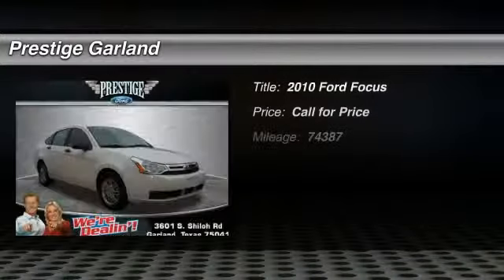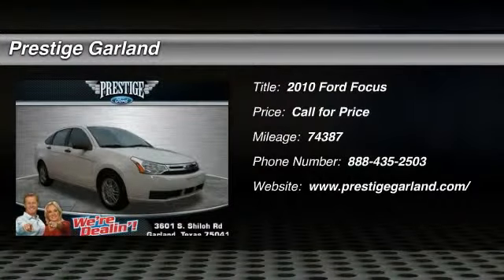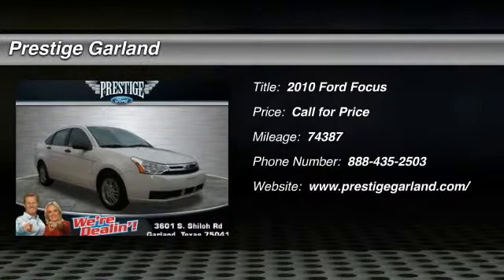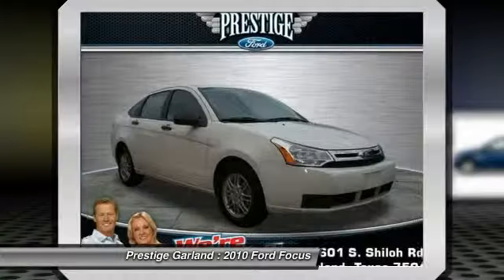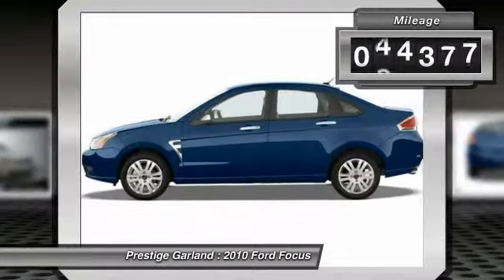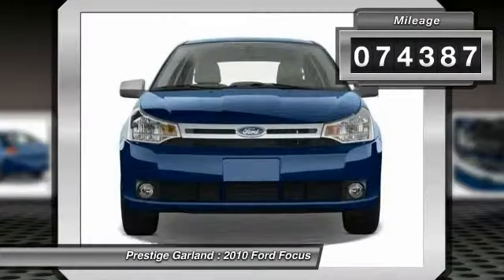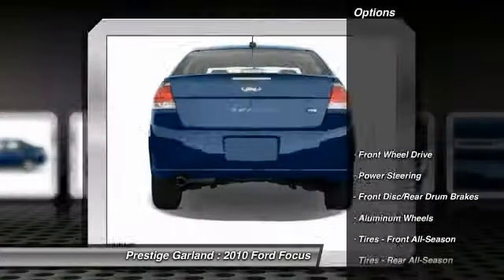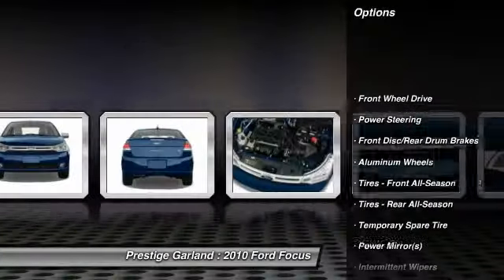2010 Ford Focus Garland TX E2205A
2010 Ford Focus SE

Prestige Garland
3601 S. Shiloh Road

Mp3, keyless entry, and traction control make this 2010 Ford Focus SE one luxurious ride. This sedan scored a crash test safety rating of 4 out of 5 stars. Traction control allows your vehicle to accelerate smoothly even on a slippery surface. Looking for a new ride? Call today to see your options.